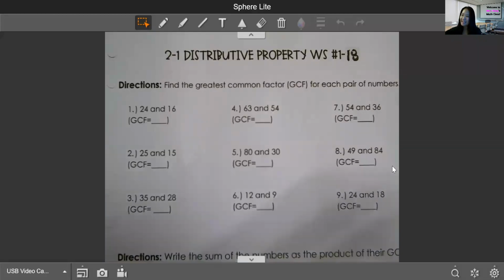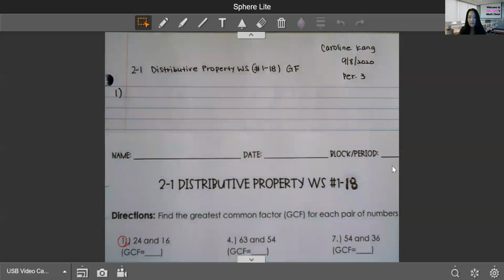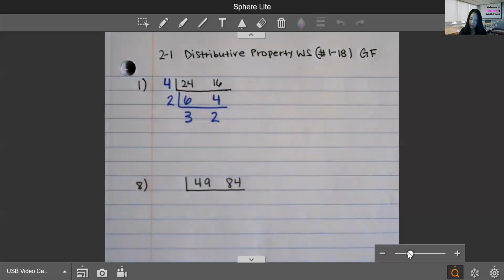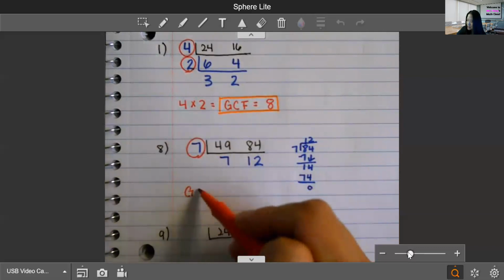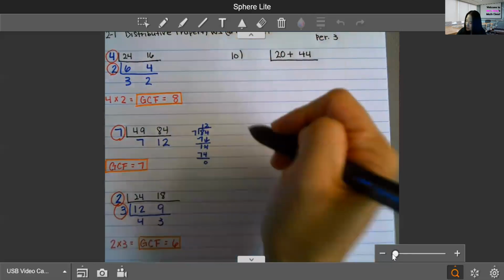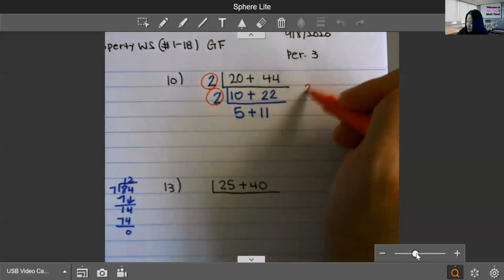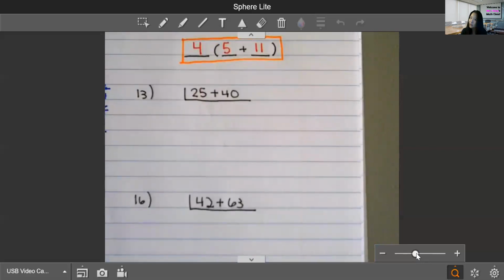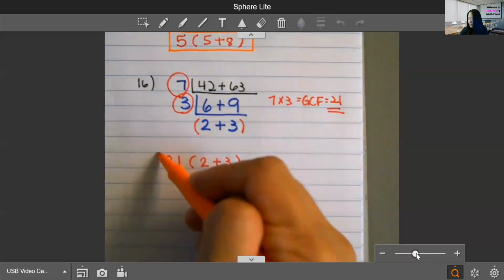2-1 Distributive Property WS (#1-18) Google Form HW Help